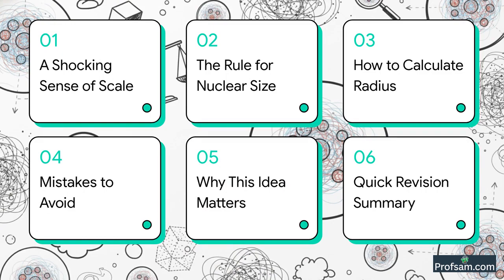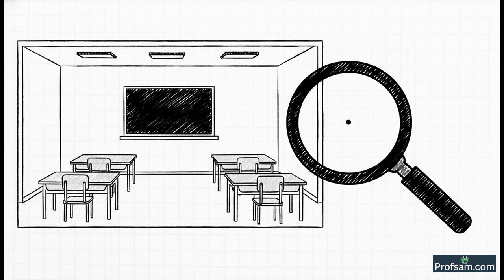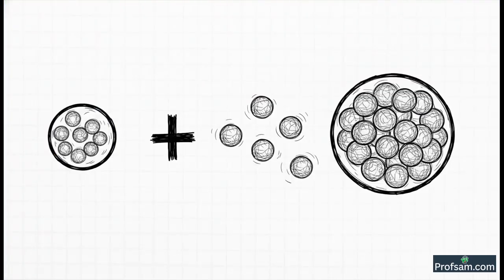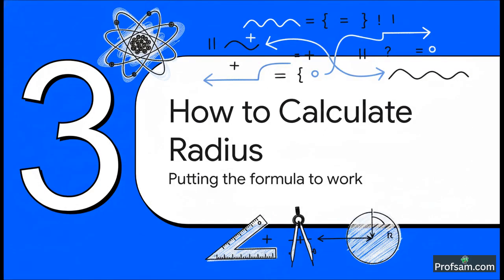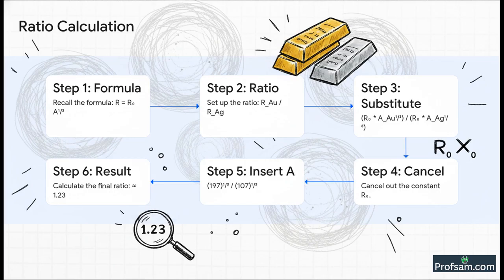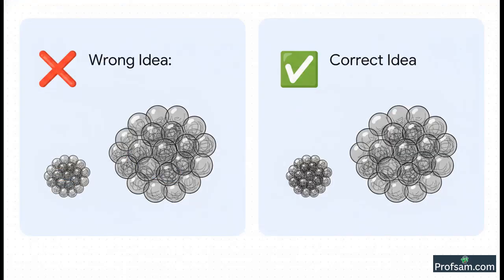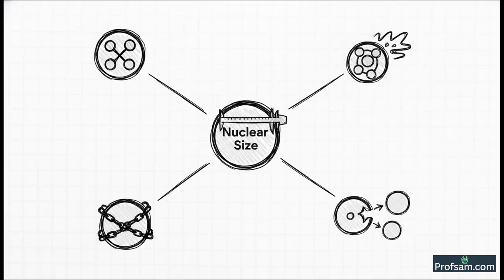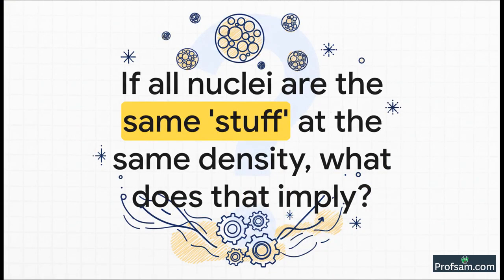Unit 13 – Size of the Nucleus | CBSE 12th (English) | The 5-Minute Teacher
This video lesson explains Unit 13 – Size of the Nucleus for CBSE Class 12 (English), using The 5-Minute Teacher approach for quick clarity.

In this lesson, you will understand:
• the concept of the size of the nucleus
• how the size of the nucleus is measured
• the significance of the size of the nucleus in atomic structure